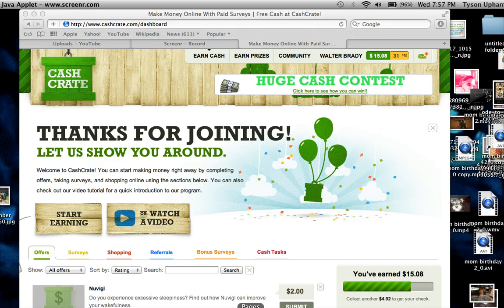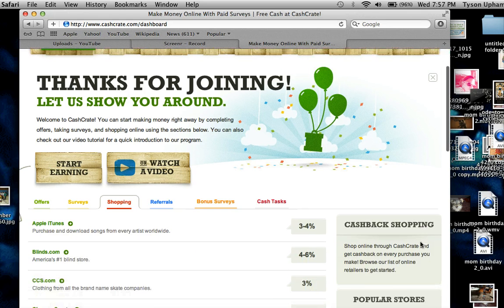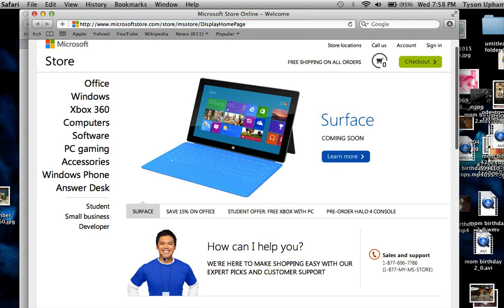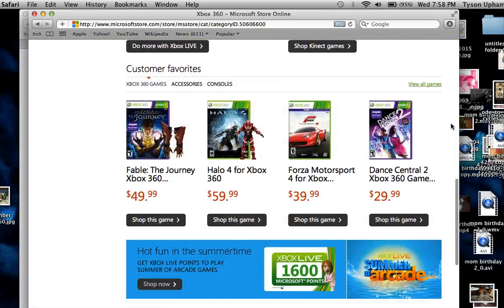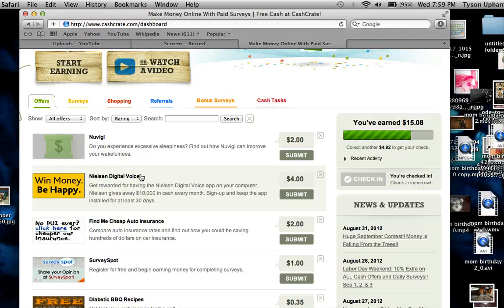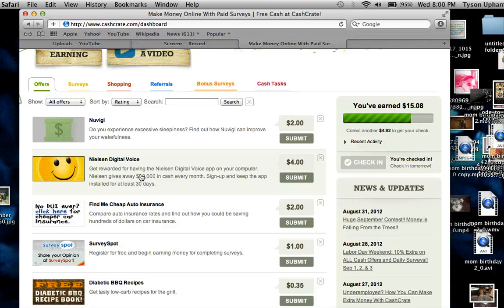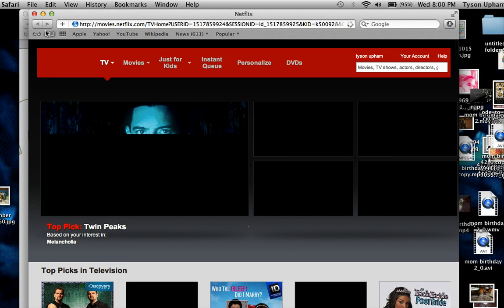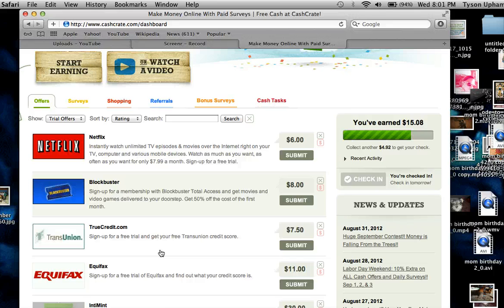Cashcrate Tips and Tricks on how to do Cash Back Shopping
One of the most underused income generated activities in Cashcrate is the Cash Back Shopping.

The thing to do to make this work for you is to pick different merchant like Microsoft.com and Apple.com and make normal purchase like you do online and receive a small percentage back for an activity that you do online.